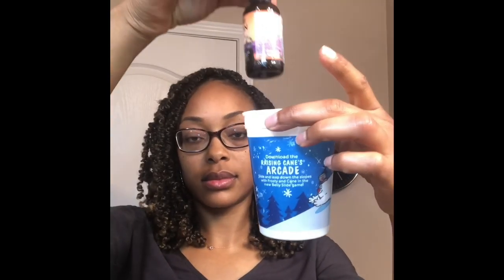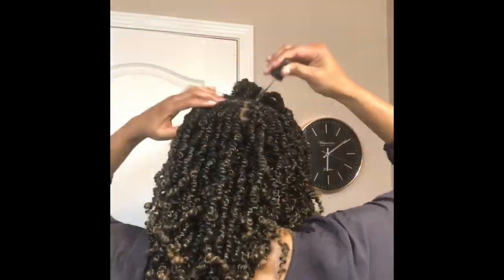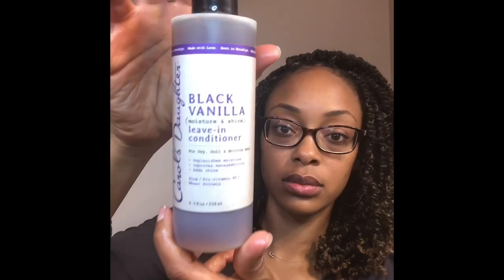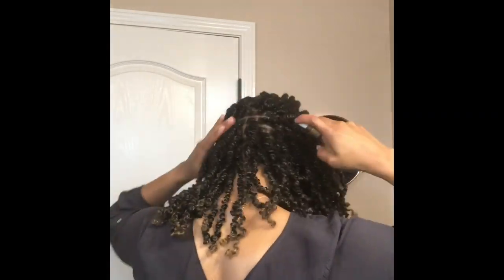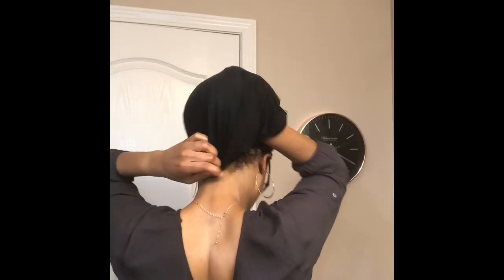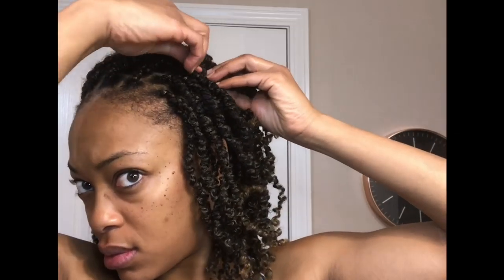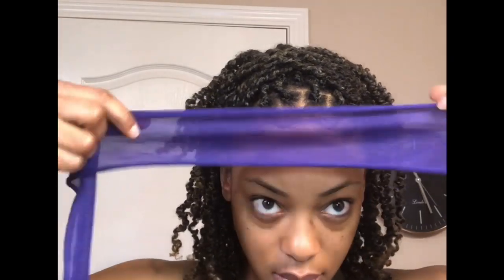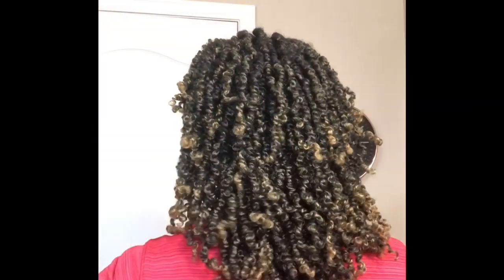EASIEST Way to Maintain SPRING/PASSION TWISTS! | SIMPLE Nighttime and Morning Routine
Hello!  This is my third time wearing spring twists and after trial and error, I've finally found a maintenance routine that works for me and enables me to get long lasting wear of my twists!!

Products applied twice a week:
- Carol's Daughter Black Vanilla Leave-in Conditioner
- Organix Moroccan Oil
- Vigorol Alcohol Free Mousse